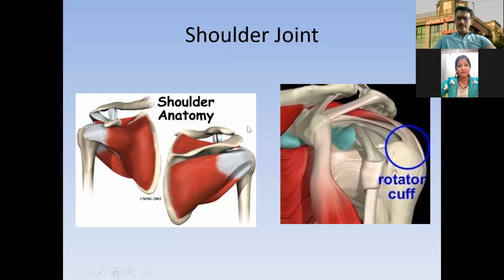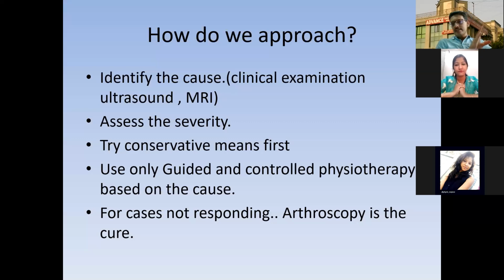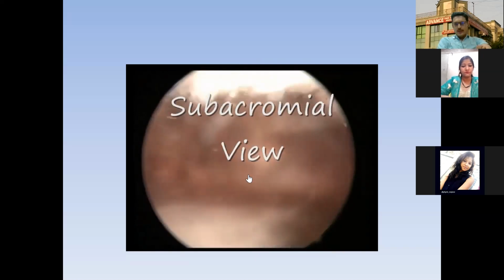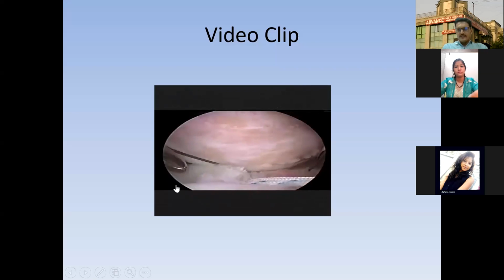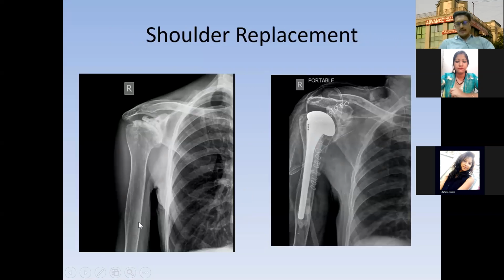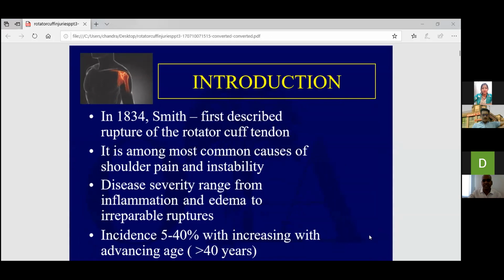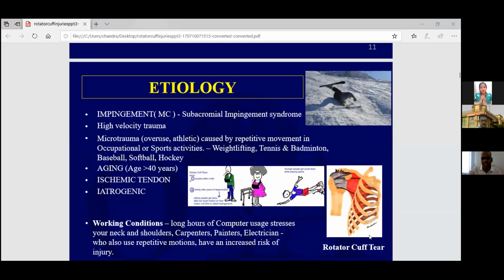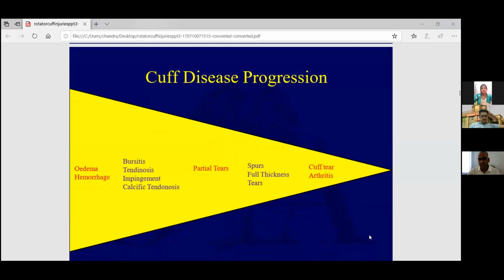Shoulder Webinar with Students : Focus on Recent advances in shoulder and arthroscopic surgery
This is a very good webinar for medical and physiotherapy students interested in field of shoulder ailments . It covers the surgical and non surgical treatments of the disorder.

ONLINE CONSULTATION FACILITY Available : Consultation fees 1000 rs